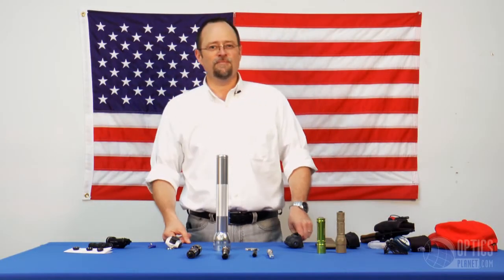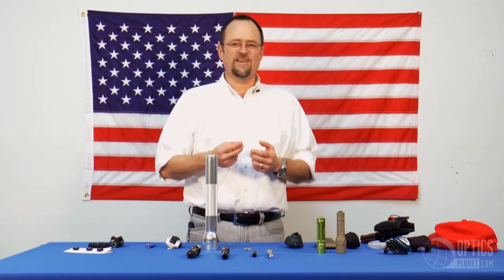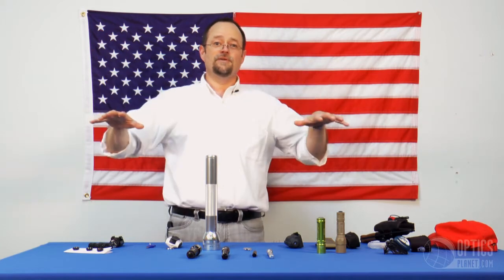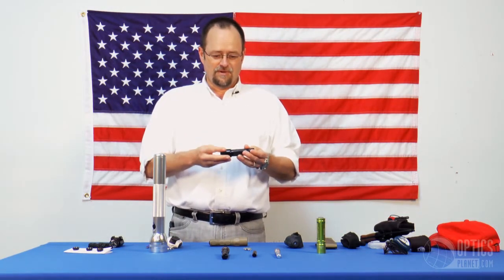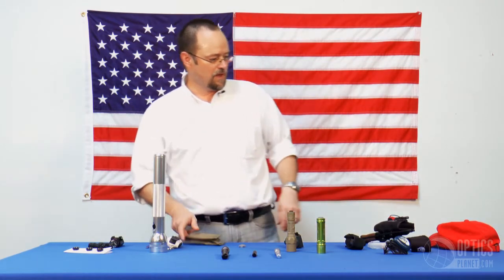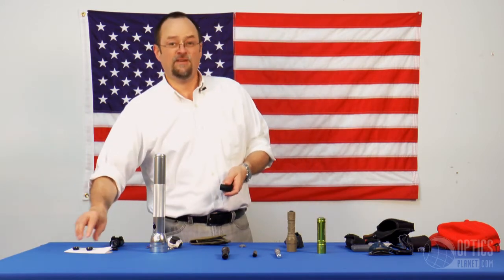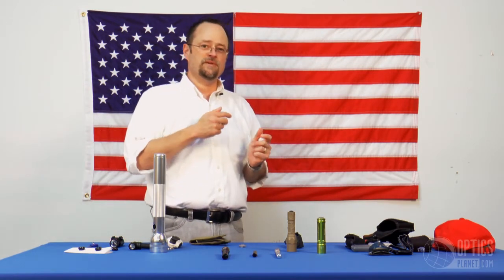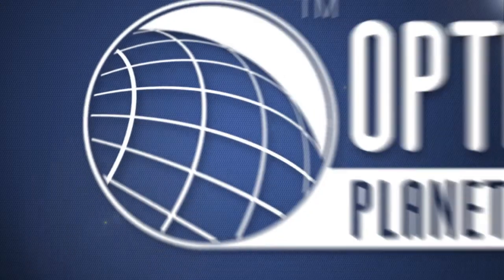How To Choose A Flashlight - OpticsPlanet.com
Choosing the right flashlight for your needs can be an overwhelming task, but we sat down with Mark from our product intelligence department to go over some of the considerations you should take into account in our flashlight search.

Some of what he covers includes LED vs incandescent light bulbs, size, battery type, accessories, filters, candlepower and more. The right flashlight for you depends on your needs, whether you're going hunting, camping, fishing, need a flashlight for around the house, in the glove box, or putting together a survival kit. Hope you enjoy the video!

For all your hunting & firearm needs, OpticsPlanet is the place for you